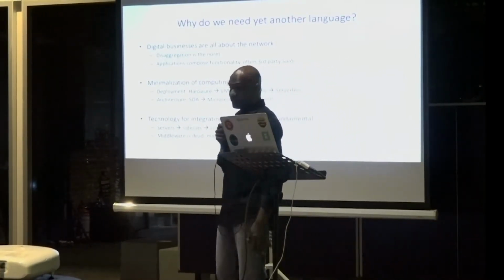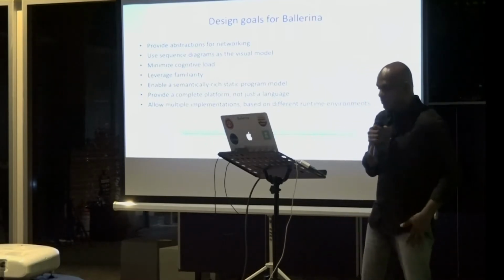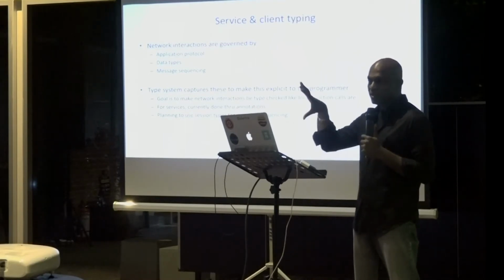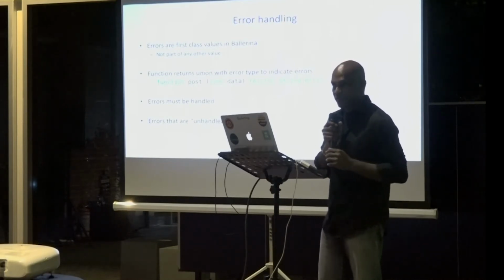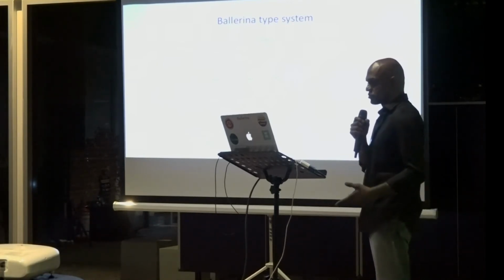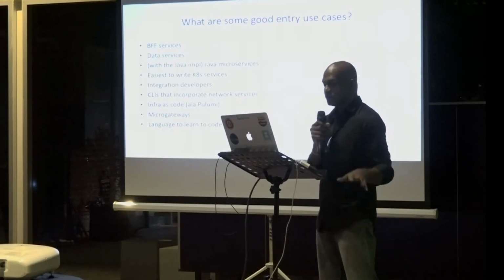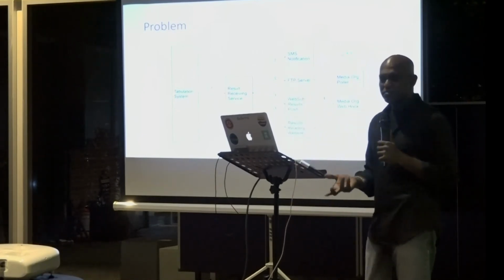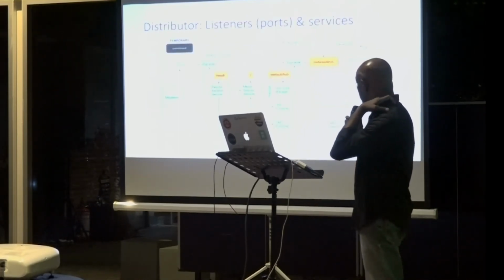The better java for Java microservice developers